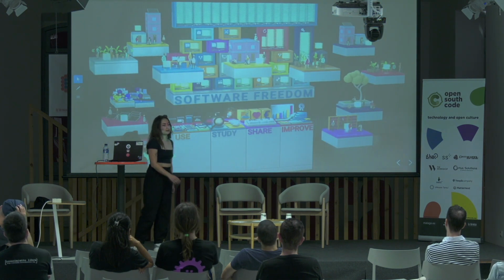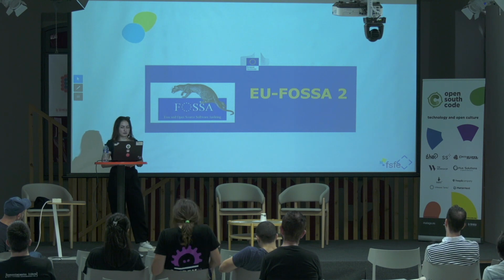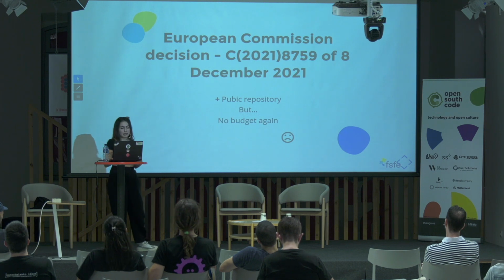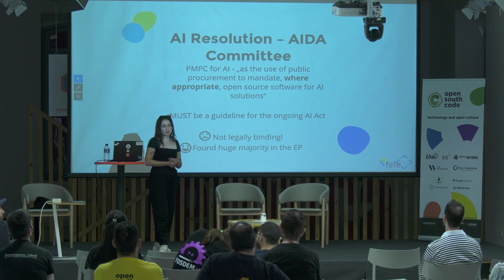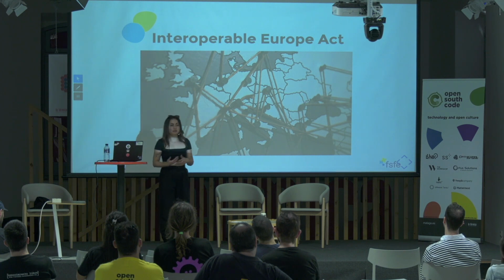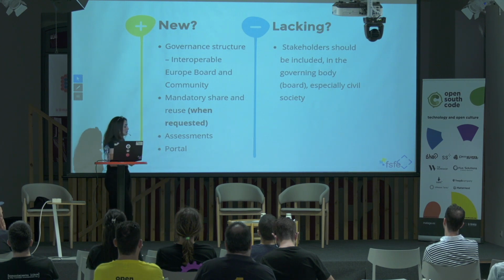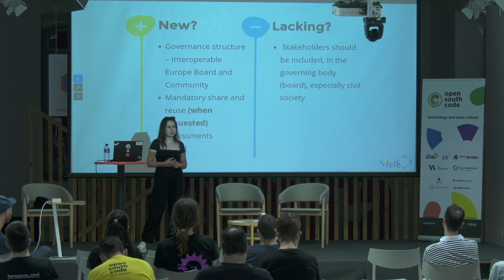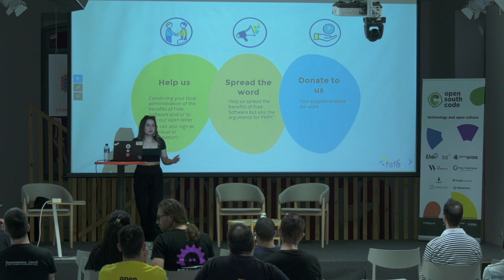EU Policy topics the whole FreeSoftware community should know about Lina Ceballos OpenSouthCode 2023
EU Policy topics the whole Free Software community should know about - Lina Ceballos - OpenSouthCode 2023
Political decisions and their implementation have a large impact on Free Software, its ecosystem, and its communities. With the help of the framework of our “[Public Money? Public Code!] campaign, the FSFE is advocating for legislation that requires that publicly financed software developed for the public sector should be made publicly available under a Free Software licence. In this talk, we will do a brief overview of previous and ongoing EU policy topics, giving a special focus on the Interoperable Europe Act, the need for "Free Software first" approach, and the crucial role that other stakeholders especially civil society must play in it.